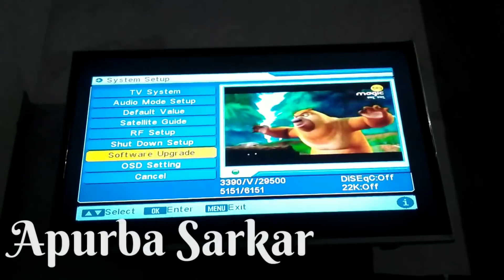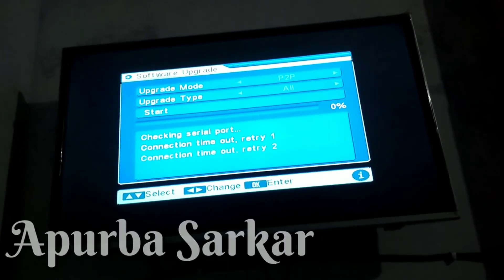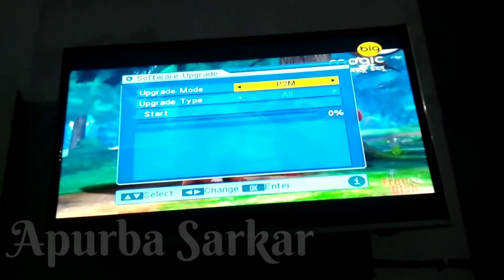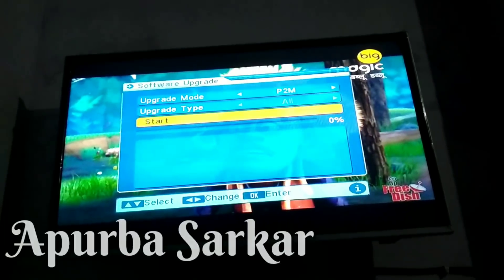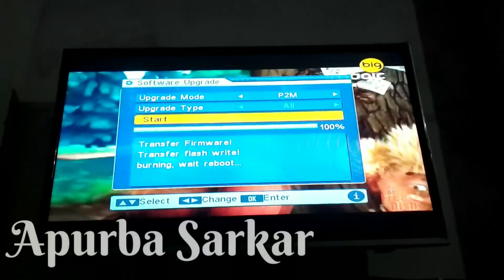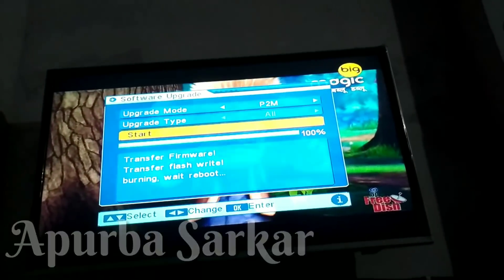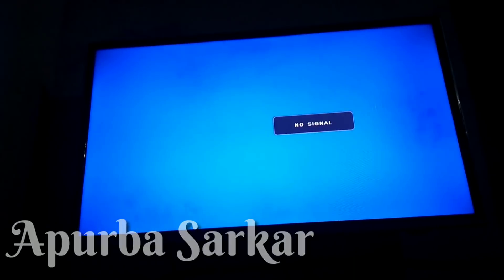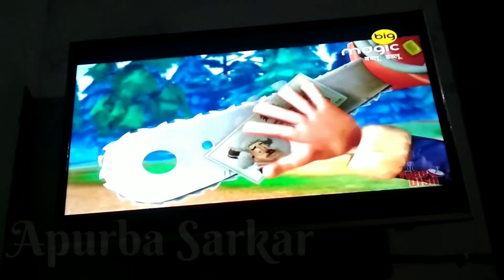Paid Channels Working on Dd free dish, Software update on Dd free Dish, New channels on dd free dish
Zee Cinema On Dd free dish, Paid channel on dd free dish, Software update On Dd Free Dish 2018

Encrypt Program, No Signal, Weak signal, scramble program on DD Free Dish 2018 solution DD Free Dish

Nick on DD free dish how to getting this channel on DD free dish with proof working trick 2017-18

Don't miss Notification 🔔 press bell 🔔 icon